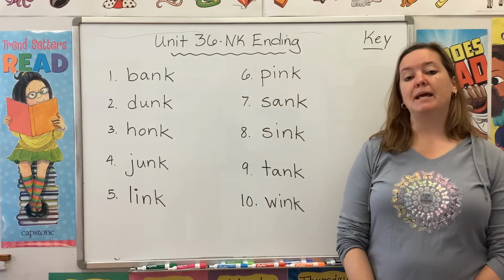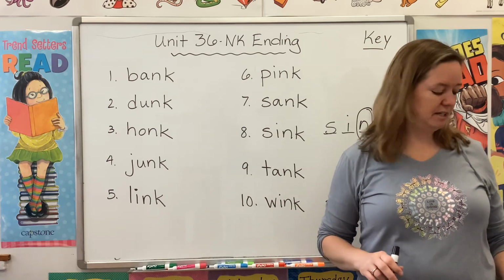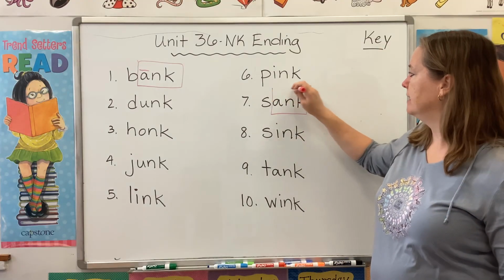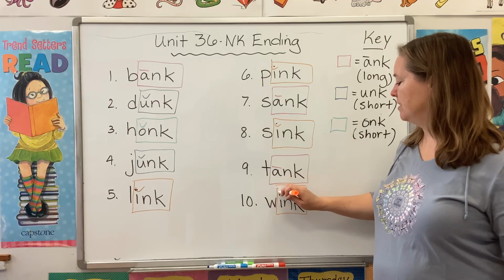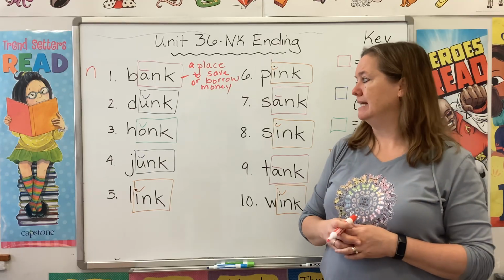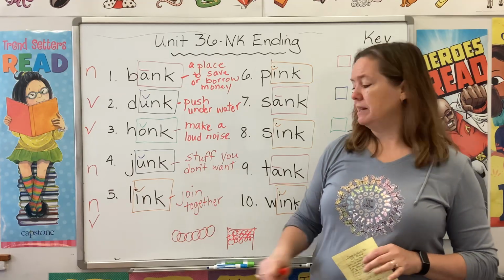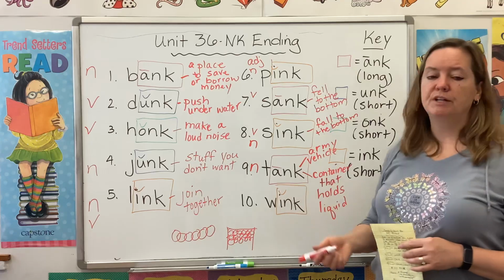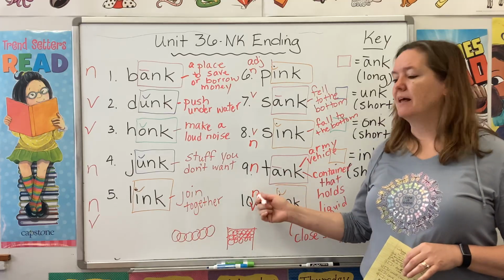180 Days of Spelling and Word Study: Grade 1, Unit 36 (NK Blend)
This week we discuss the NK chunk. NK is considered a blend instead of a digraph because it makes two sounds instead of one: first we hear a nasally /ng/ sound, and then a /k/ sound. The NK pattern can be tricky for young students who hear the /ng/ sound and are tempted to write NGK instead of NK. Just like the NG pattern, NK always shows up after a single vowel. ANK makes a long vowel sound (ex: bank, tank), while INK, ONK, and UNK make short vowels sounds (ex: pink, honk, dunk). ENK does not appear in the English language.

As they review the meanings of each word on the list, students label nouns, verbs, and adjectives.